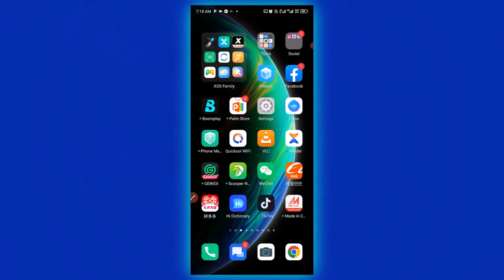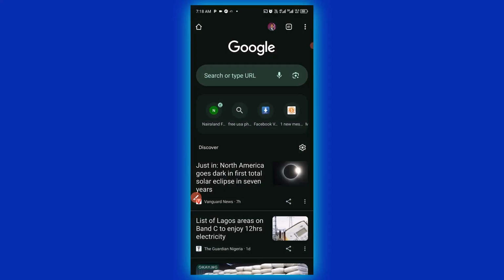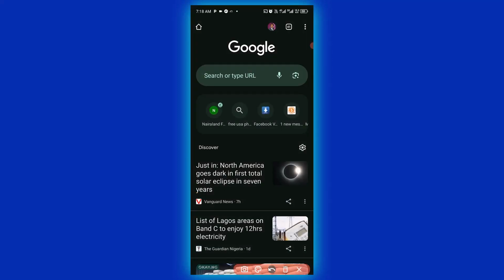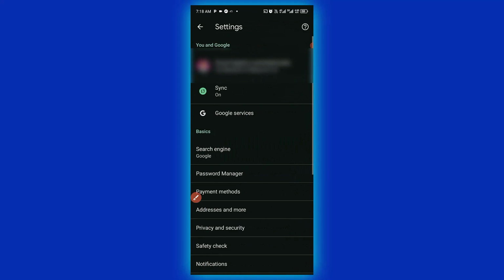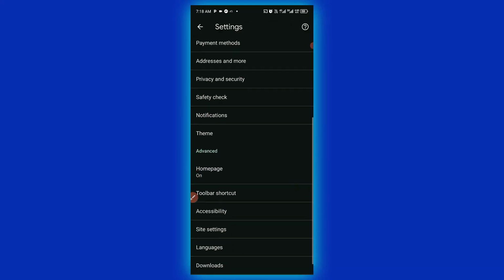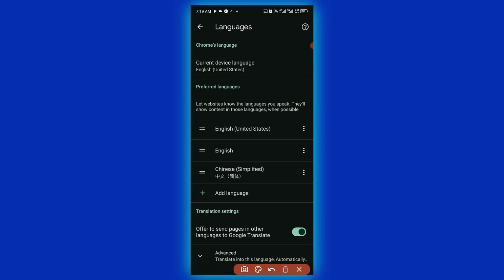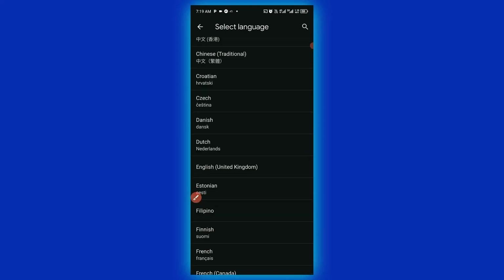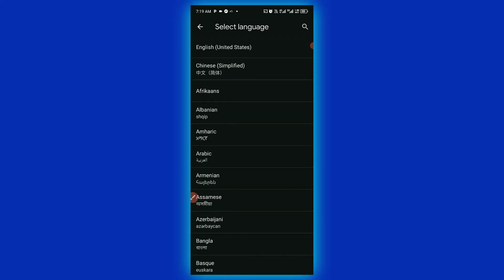How to change the language in Google Chrome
In this tutorial video, we will guide you step-by-step on how to change the language in Google Chrome. Changing the language settings in your web browser can be helpful when you want to browse the internet in a language of your preference or if you are learning a new language.

We will start by demonstrating how to access the settings menu in Google Chrome. Once you have accessed the settings, we will walk you through the process of locating the language settings specifically.

Next, we will explain the different options available for changing the language in Google Chrome. This includes selecting from a list of pre-installed languages or adding a new language manually. We will also cover how to set the language as the default for all websites or for specific websites only.

Throughout the video, we will provide clear visual demonstrations and highlight important points to ensure a seamless learning experience. We will also address common troubleshooting issues that may arise during the language change process and provide solutions to overcome them.

By the end of this video, you will have the knowledge and confidence to easily change the language in Google Chrome according to your preferences. Enhance your browsing experience and explore the internet in a language that suits you best. Don't let language barriers hold you back, watch this tutorial now and unlock a world of possibilities!